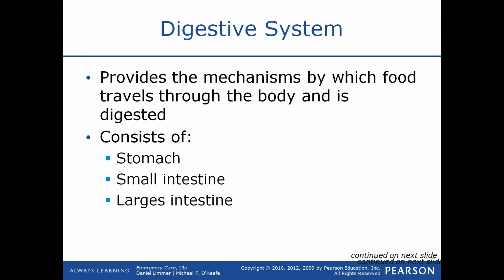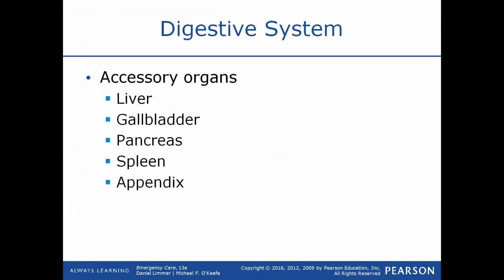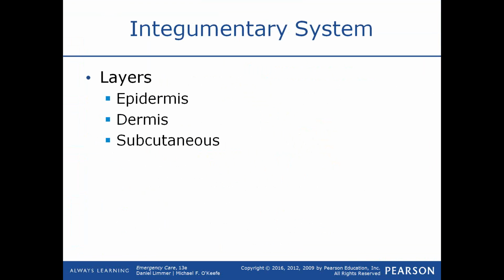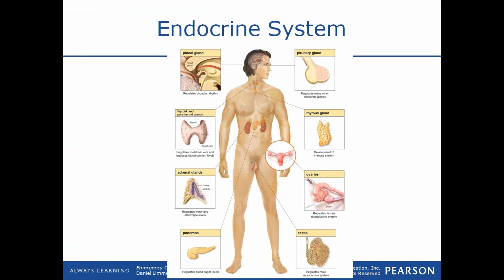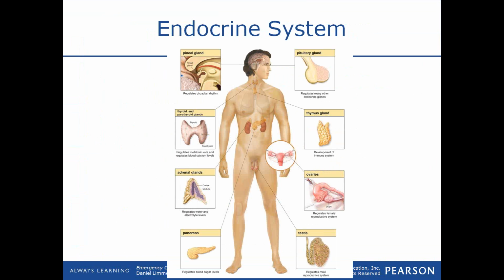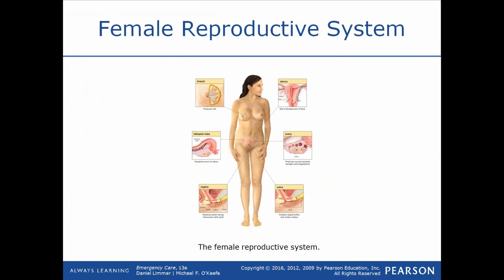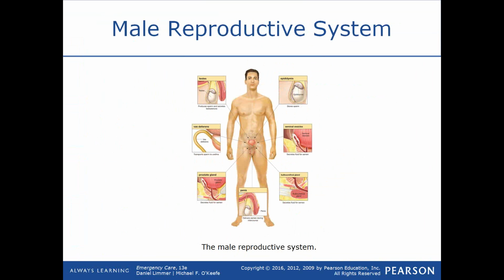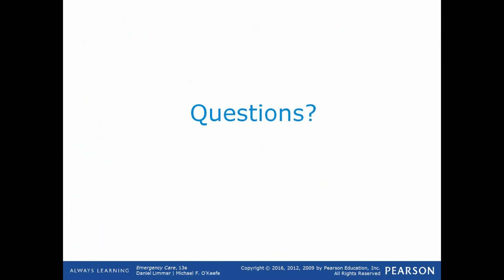Anatomy for the EMT- Part 2